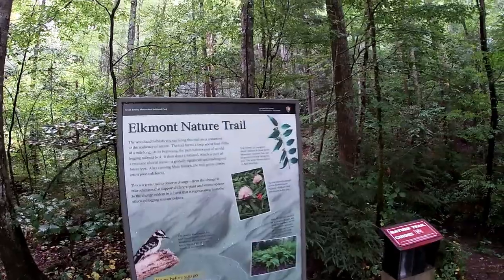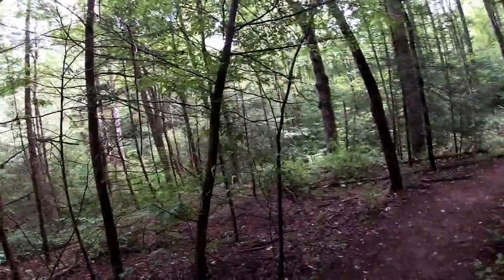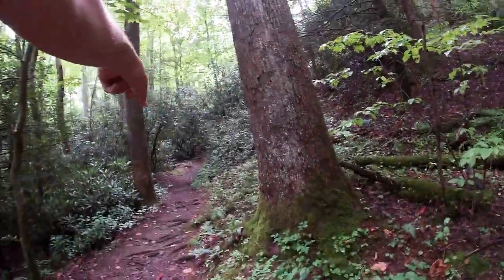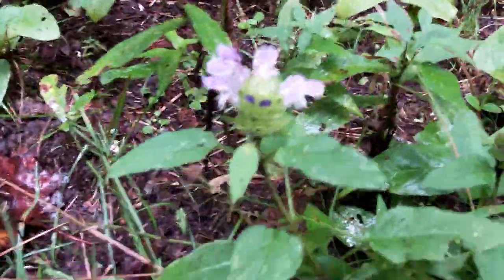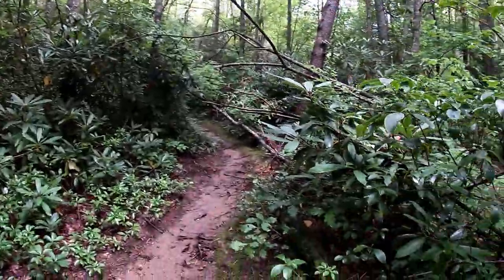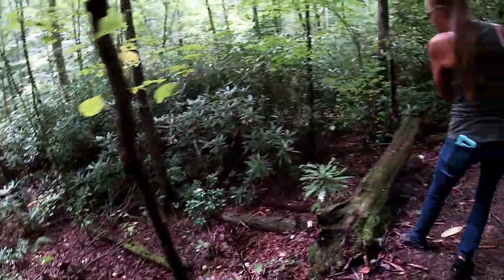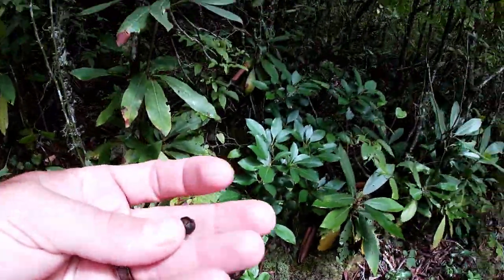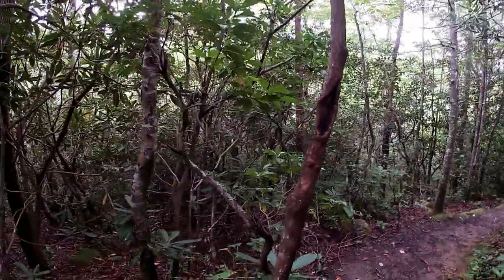Elkmont Nature Trail Welcome to the Mushroom Kingdom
I really hope you enjoy all the shorts I post about all things in life. I survive by doing anything and everything I have to do and everything I enjoy doing. These shorts may depict anything from homesteading and nature, to outdoor camping and repairing vital machines needed, like cars, trucks, and other equipment. Hello all you beautiful creatures. I really hope you enjoy the hike my wife and I took in order to get a day away from the rat race we call life. We are exploring The Great Smokey Mountains National Park in order to find some trails and adventures suitable for us and our boys. They are full bore and we try our best to keep them busy.
This is a great 1 mile hike where you get to see over 50 different types of ferns and we personally seen about 20 different kinds of mushrooms it seems.

Ferro Rod
3\8 Steel Slingshot Ammo